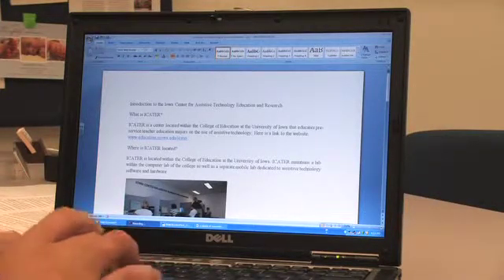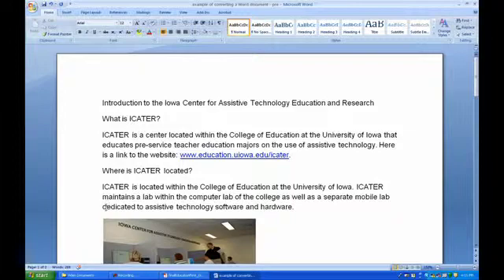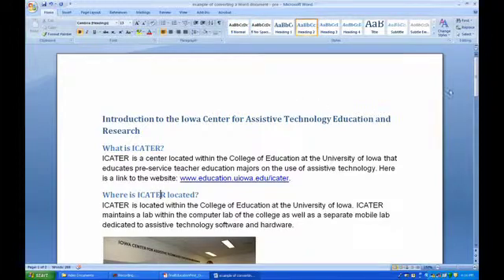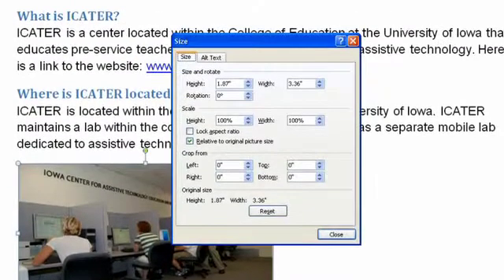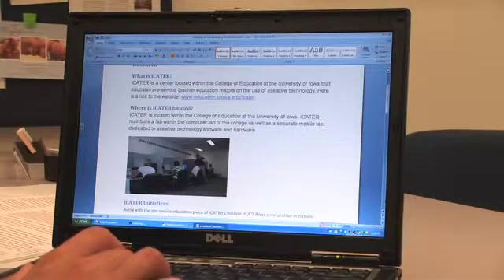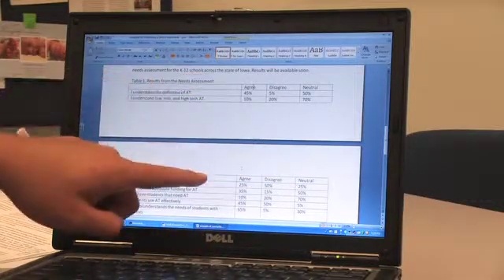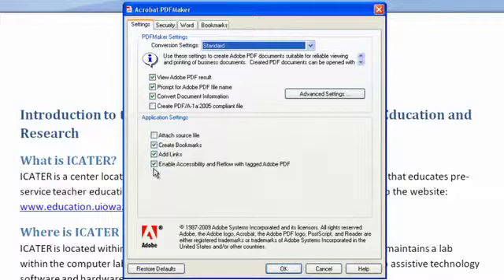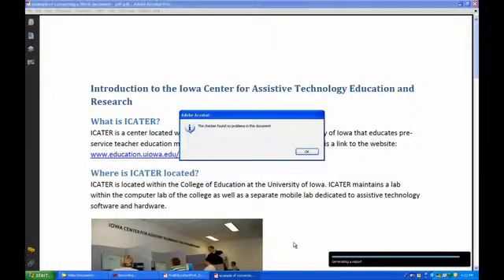Program 6: Creating Accessible Word Documents